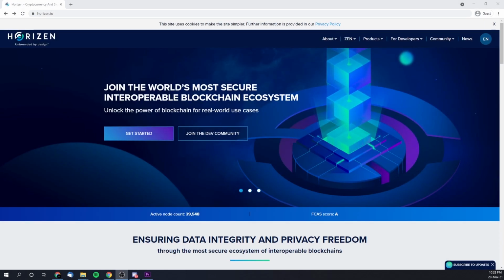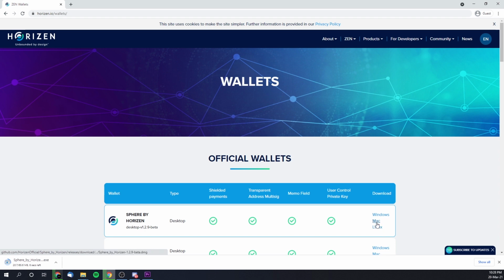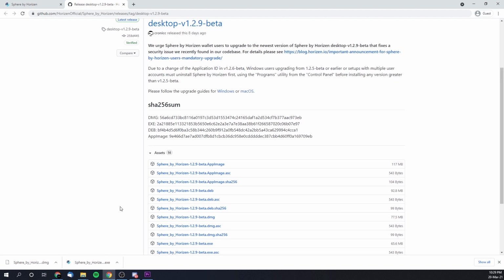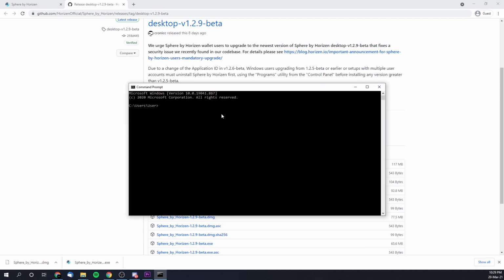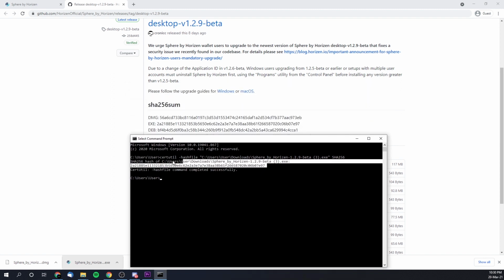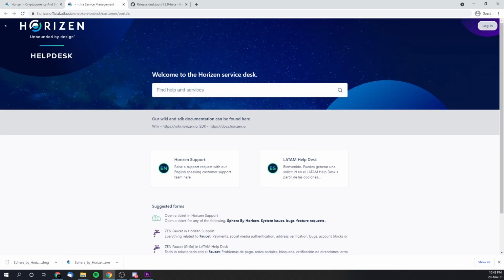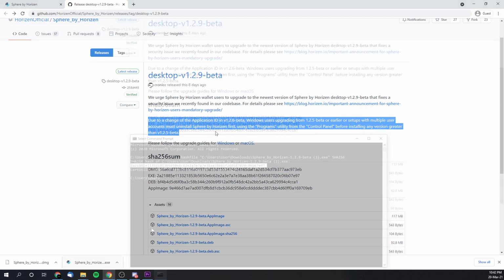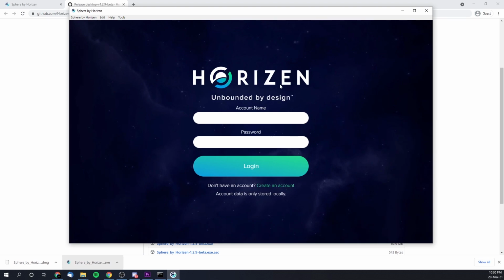How to: Mandatory update of Sphere by Horizen to v1.2.9-beta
Here is a walkthrough regarding the mandatory update of Sphere by Horizen v1.2.9-beta

Please be aware of fake wallets and scams. Only ever trust download links from the official Horizen website (horizen.io) or github

It is highly recommended to always check the authenticity of your file using a Sha256 checksum. Information on how to do that is included in this video, and a further guide can be found via the Horizen helpdesk article